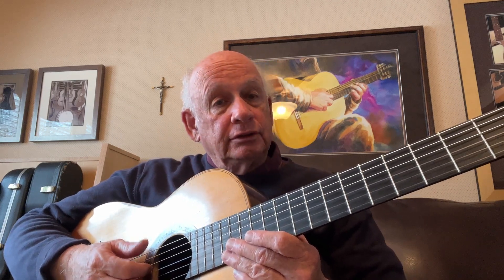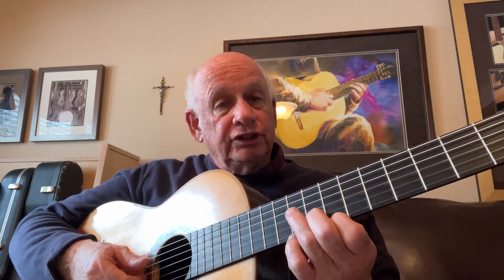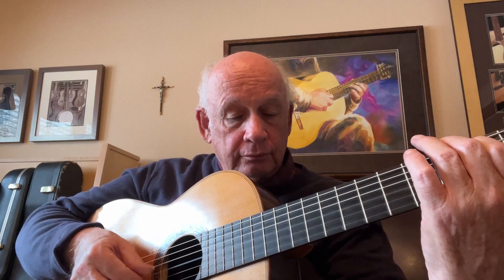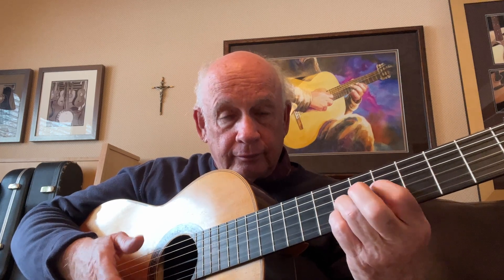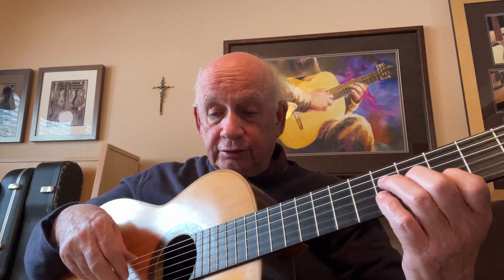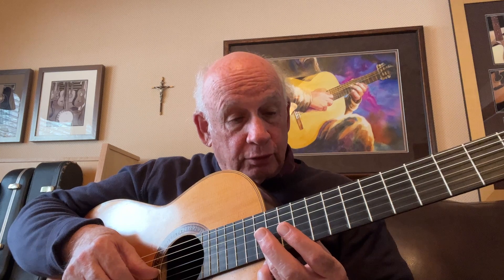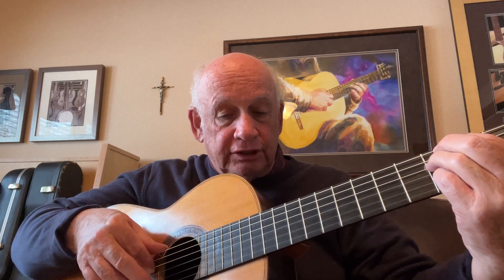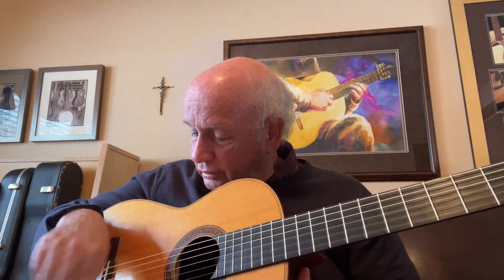Romanesca Player's Tips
Romanesca uses 3/4 time with a traditional Spanish chord progression of Bm, A, G, F#7. Arpeggios are played throughout, and melody notes by leaning into the 2nd and 3rd beats. A smooth texture comes from using slurs from ascending and descending thirds that pull off to an open string. Harmonics are woven into the arpeggios. The technique of campanelles is used, where notes over lap and ring through one another for scalar passages. Other techniques demonstrated include ring finger rest strokes, ring finger arpeggios, harmonics, delicate strums, flesh tones, and a glancing wrist stroke.